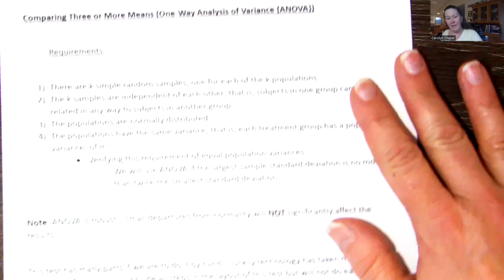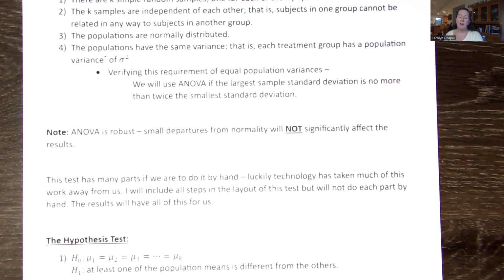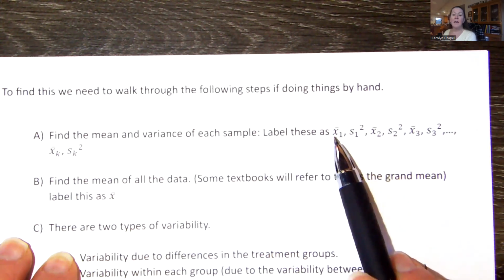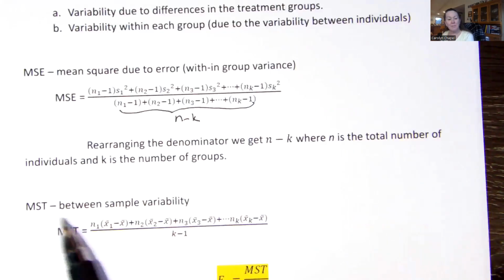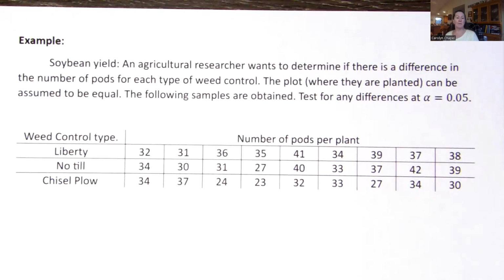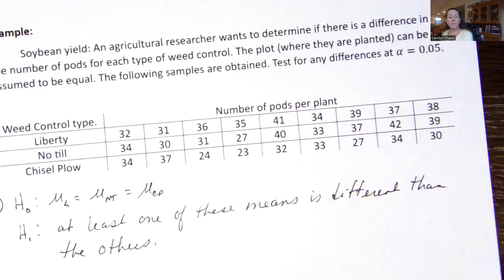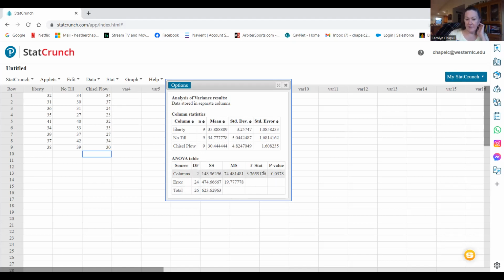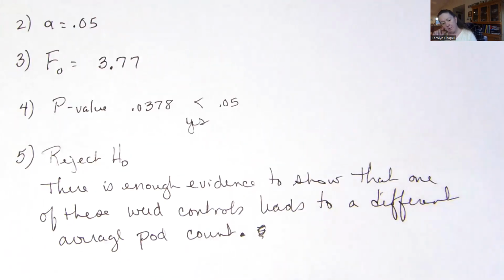Basic Stats - Section 13.1 - ANOVA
This video discusses the ANOVA process. I do use StatCrunch to find the test statistic and the P-value. ANOVA is a very calculation heavy process and thus we are lucky to have technology which will do the work for us.